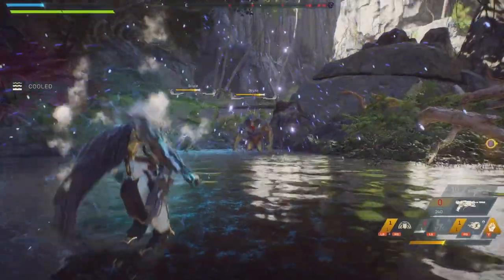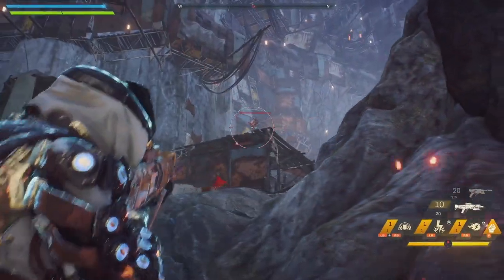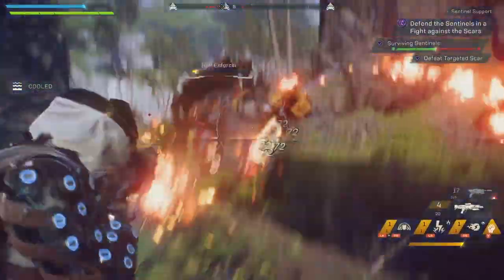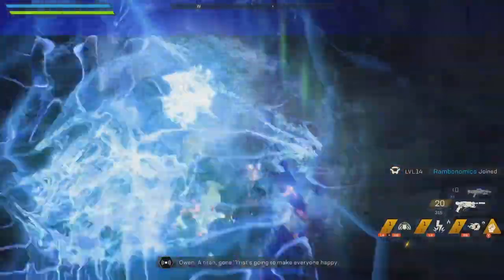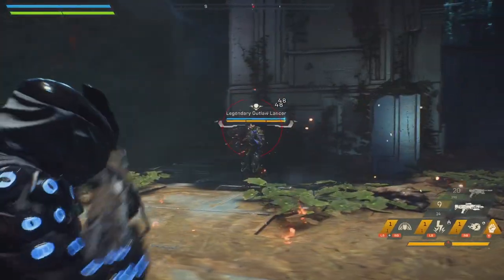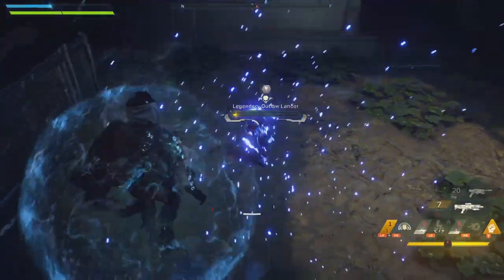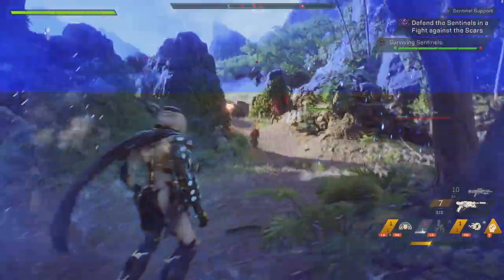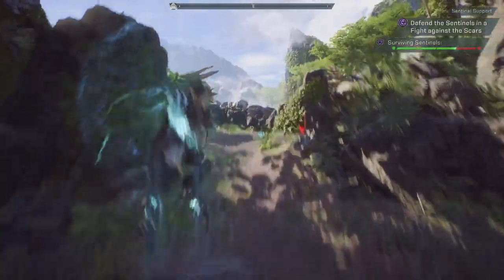An Uncertain Future - Anthem VIP Demo Review